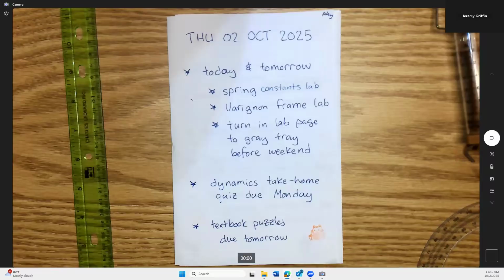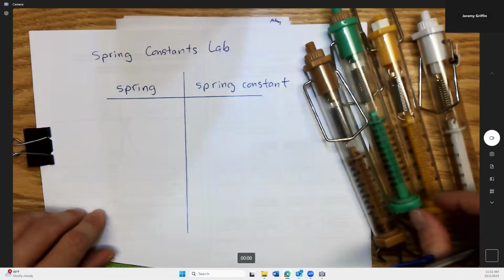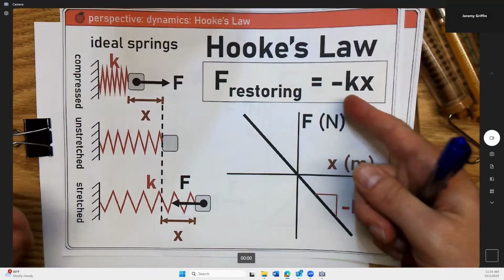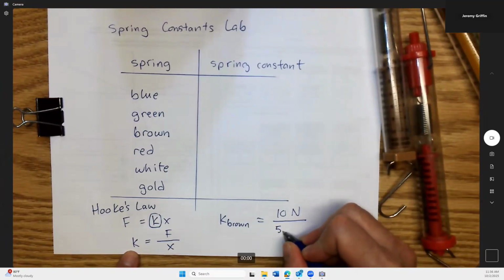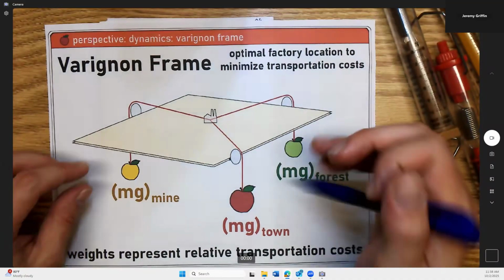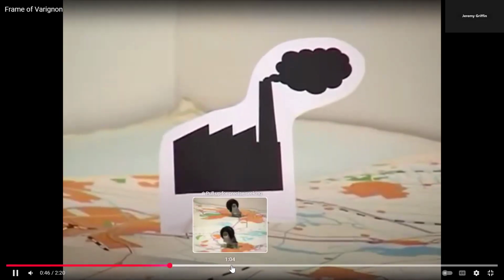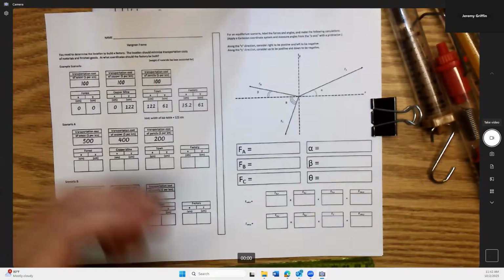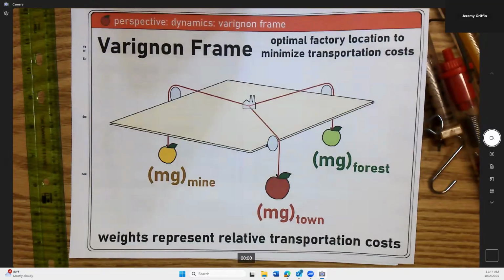2025 1002 Physics Day 38 - Spring Constants Lab & Varignon Frame Day 1 of 2